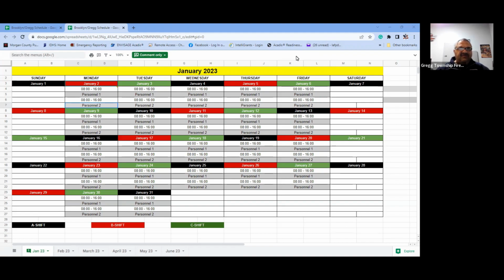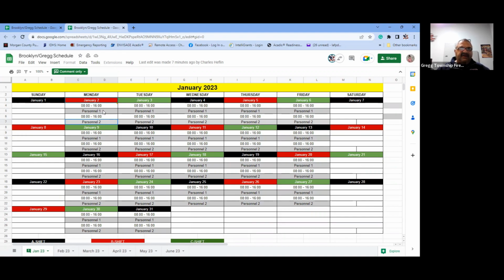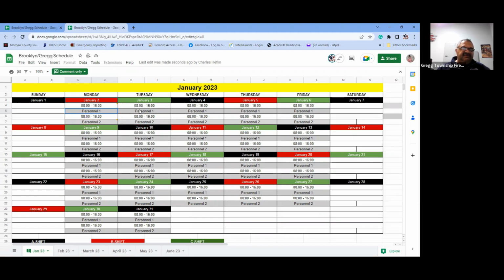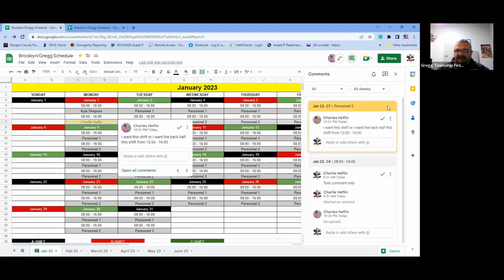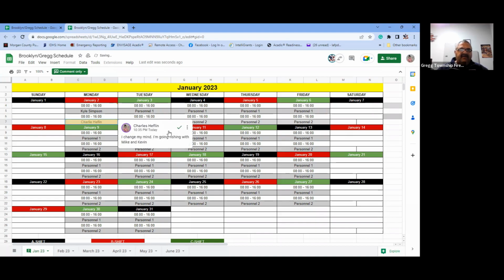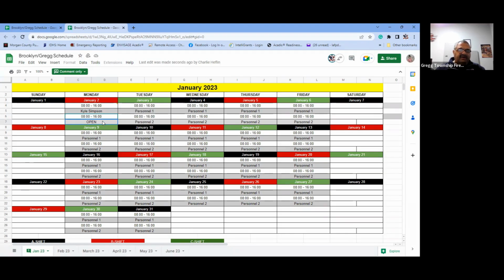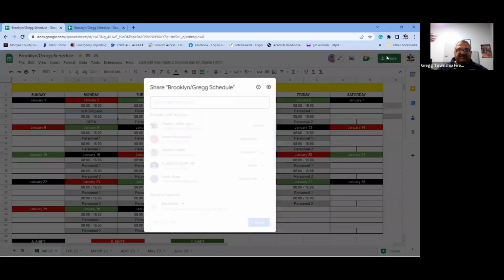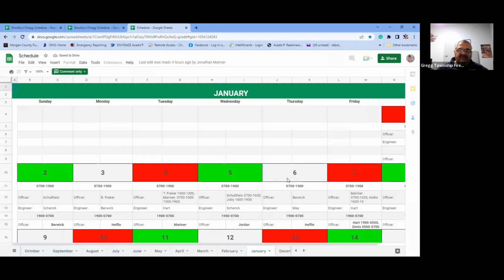BVFD-GTFD JOINT VENTURE SCHEDULING TUTORIAL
A tutorial for employees and schedulers on how to use the scheduling software